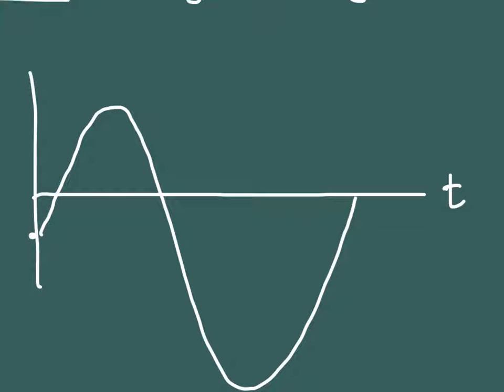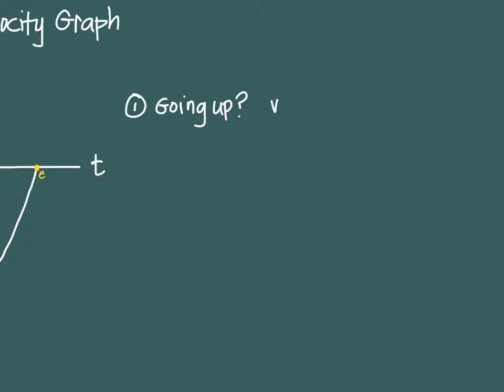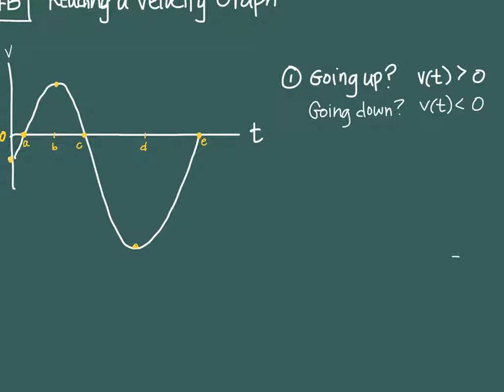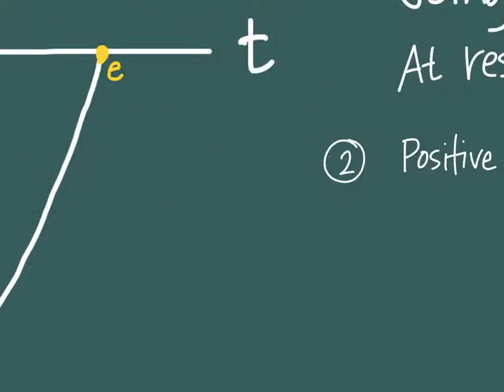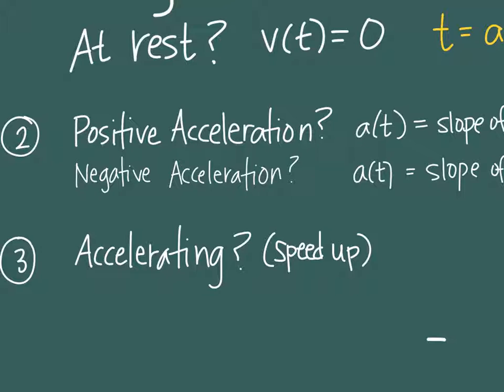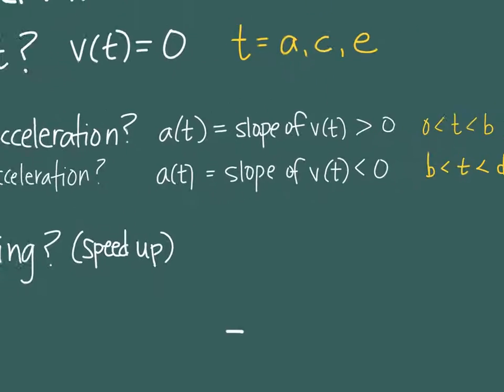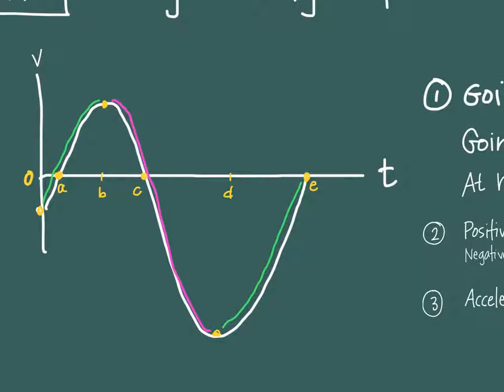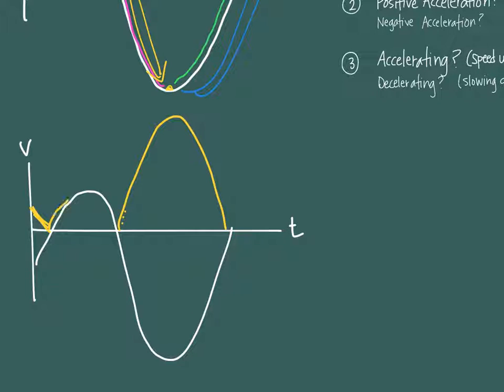AP Calc AB 3.4b